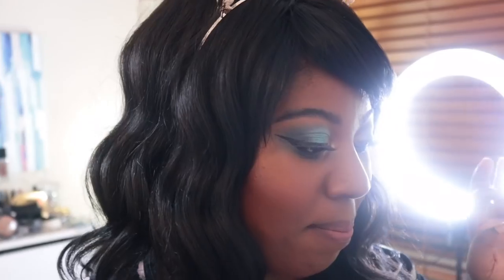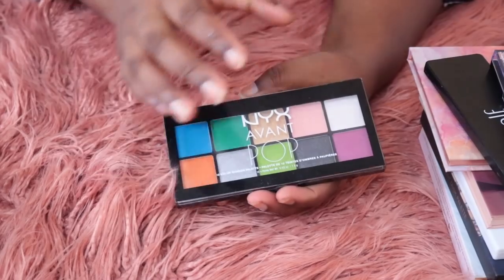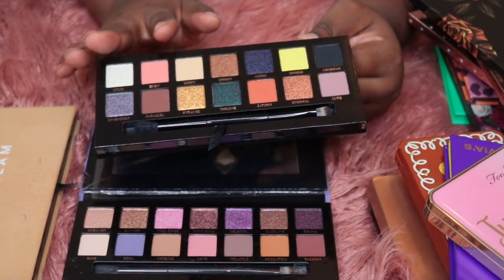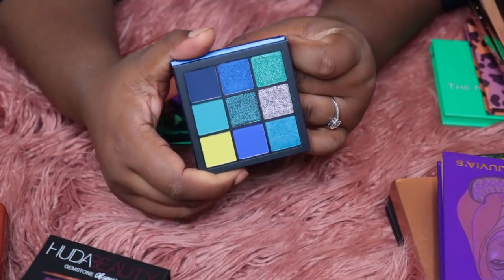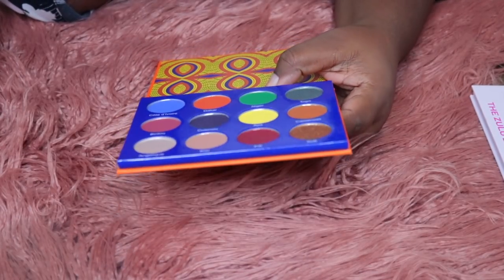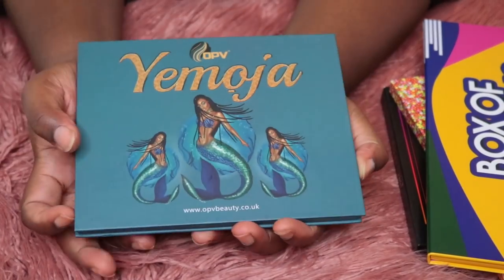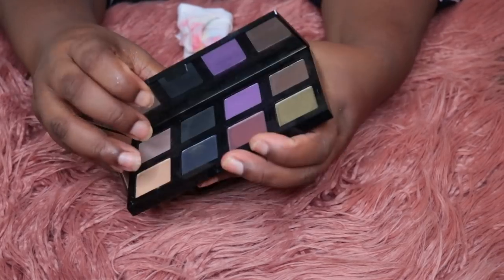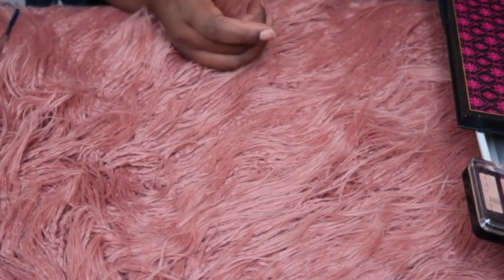Eyeshadow Palette Collection over 150+ Palettes | Declutter | WOC | Afrodite By Olympia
Hello my Doves Whats up What's Up!

This is a Long video Guys so get some popcorn, grab a drink and relax!

XOXO
Olympia

Primer: Bobbi Brown - Vitamin Enriched Face Base + LUSH - Magical Moringa primer
Foundation: DB Cosmetics 24Hour Long Wear Foundation - Deep Honey
Concealer: Colour Pop No Filter Concealer - Dark 48 + Deep Dark 52
Powder:  KVD Lock It Setting powder - Translucent
Brow:  Benifit Cosmetics - Precisely My Brow Pencil - No.6
Bronzer: Colourpop Bronzer - Bits & Pieces
Blush: e.l.f Aqua Bronzer - Bronzed Voilet
Highlighter: DB Cosmetics Blush Duo
Eyelid Primer: Colour Pop No Filter Concealer – Dark 48
Eyeshadow: DB Cosmetics 6 Shade Eye See You Eyeshadow Palette - Sea Breeze
Eyeliner: DB Cosmetics Gel Liner - Black
Lashes: Huda Beauty Faux Mink- Noelle #14
Lips: DB Cosmetics Liquid Matte Lipstick - Nude
Set: Australis Make up Finishing Spritz - Matte

MY FOUNDATION SHADES:
Designer Brands (DB) 24hr Longwear - Deep Honey
Fenty Beauty Pro Filter - 445 (Best match) or 430

ALL ABOUT THAT BASE

*I Helped Extend the Shade Range to Include Dark Shades | DB Longwear 24 Hour Foundation | Deep Honey*

I VLOG NOW?